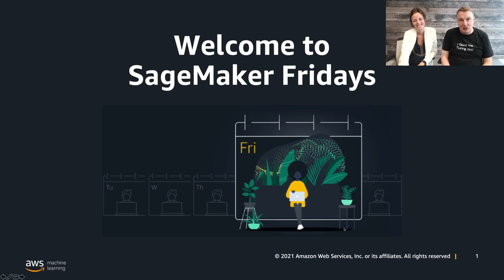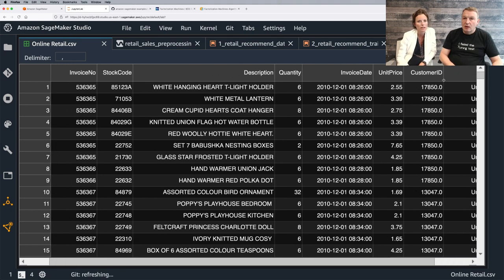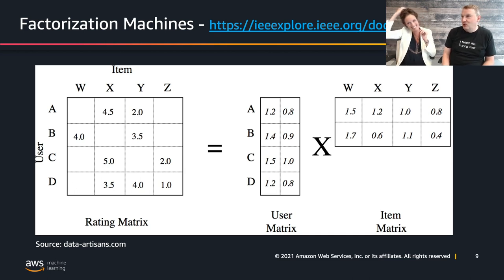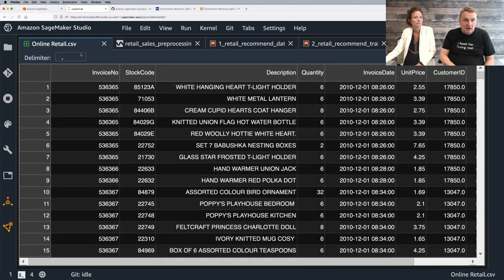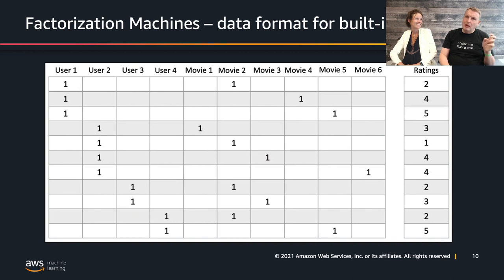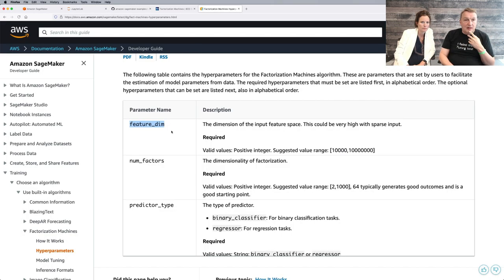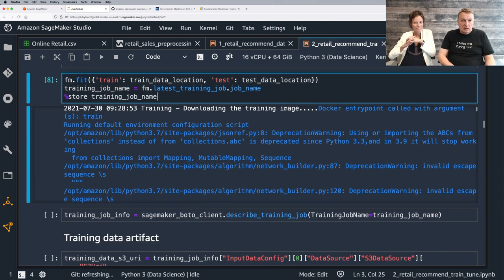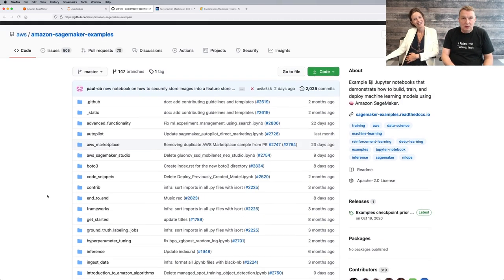SageMaker Fridays Season 4, Episode 4 - Recommending products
Broadcasted on 27/08/2021.

In this episode, we'll show you how to build a product recommendation model for e-commerce applications.

*** Notebook